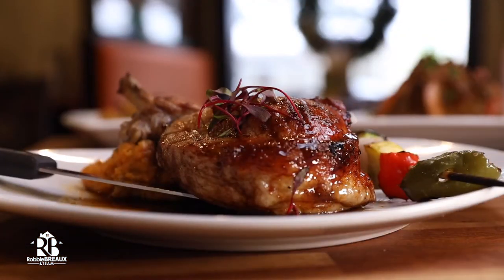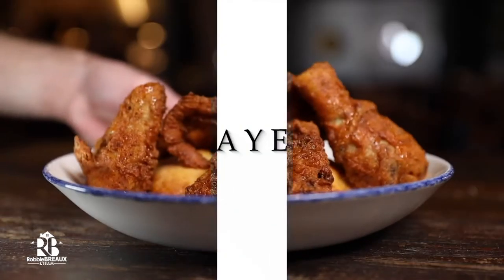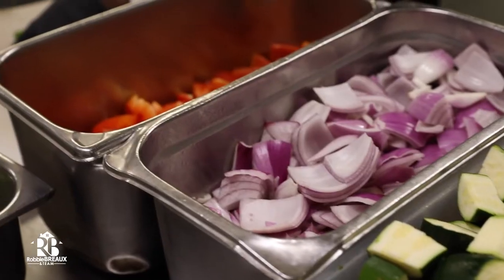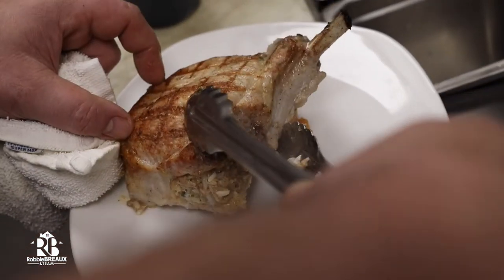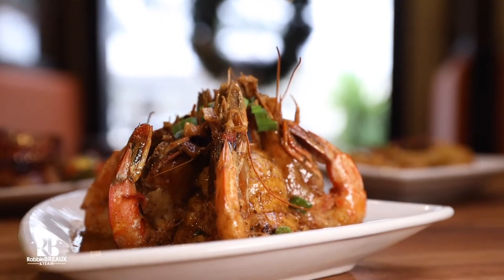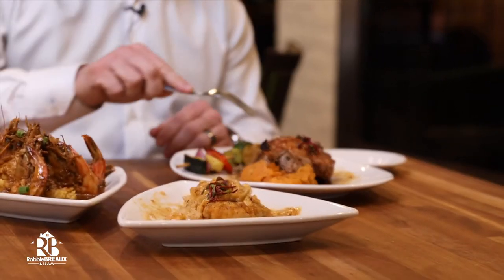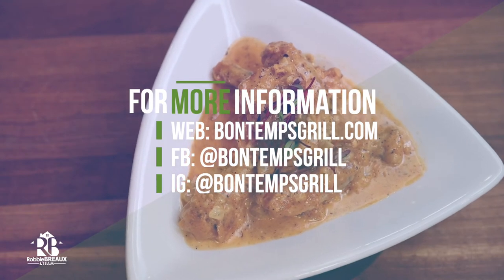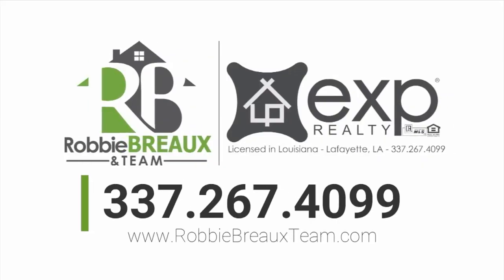Bon Temps Grill in Lafayette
Same great food, same good times, just in a brand NEW location! They've been cooking delicious swamp edge cuisine for years and have now moved locations where they can seat more people and provide an even better urban cajun atmosphere. They have a little something for everyone, including some new Mardi Gras themed desserts and drinks.

Bon Temps Grill
Address: 1211 W Pinhook Rd, Lafayette, LA 70503

Robbie Breaux & Team at eXp Realty, LLC.
3 Flagg Place, Unit B4 | Lafayette, LA 70508